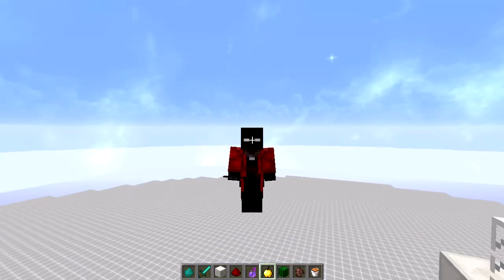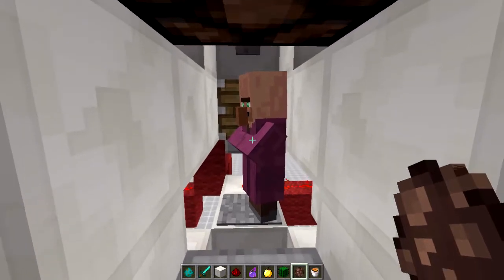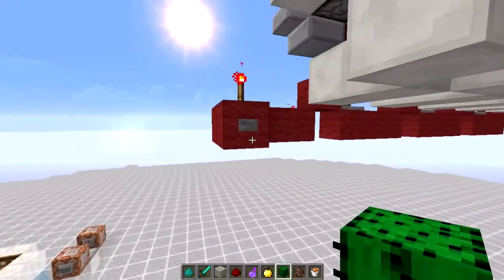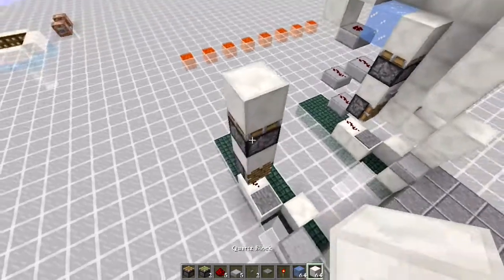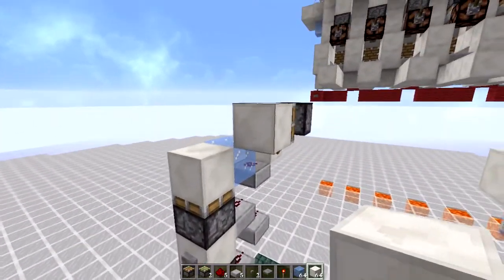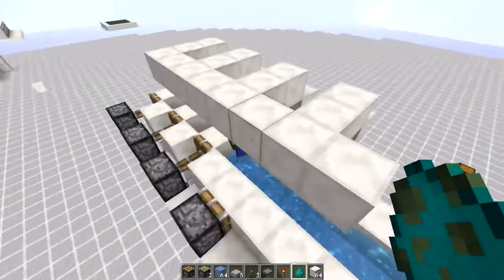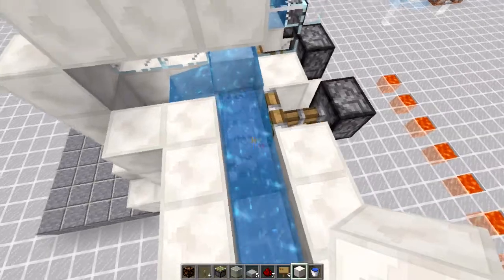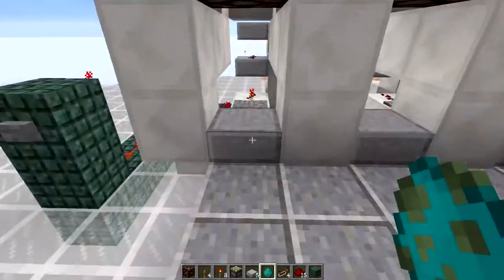SUPER SIMPLE Zombie Healing Factory / Trading Booth (Tileable) | TUTORIAL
Welcome to my first tutorial! Tonight I will show you how to build a tileable what I call Zombie Healing Factory. What this design does is it separates incoming zombies into separate booths with the option to dispose them. If you happen to get a villager zombie, you can easily heal him. This design can be also used as a villager trading booth, which is ideal for trading with disposable villager, which you would get from a infinite villager breeder.
The design also has an optional function to dispose all villagers/zombies at once, with the option to lock certain booths from getting disposed.

Parts of the tutorial:
Introduction 0:06
Tutorial (screenshot version) 4:18
Tutorial (block by block) 5:35
How to extend the water streams 12:49
How to install the mass-killing module 14:11

Cheers guys!

Resource Pack:
BitBetter by VinciHD

Music
Intro:
Your Call by kmmusic